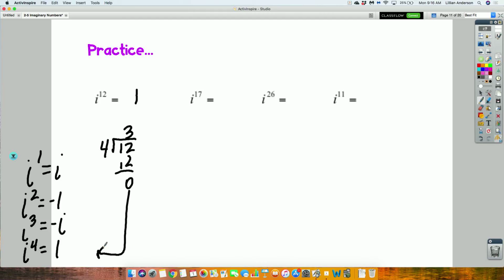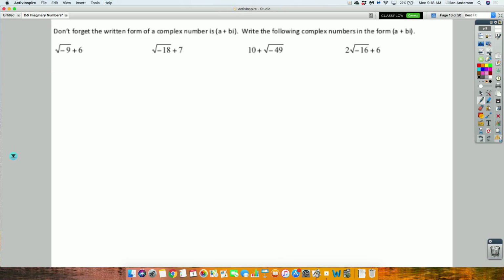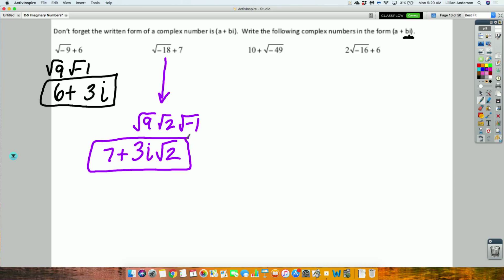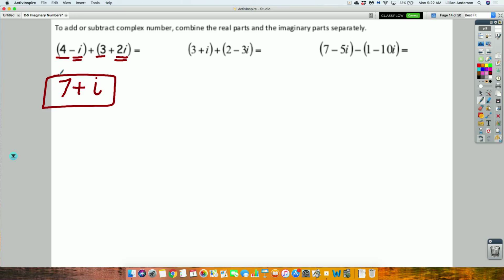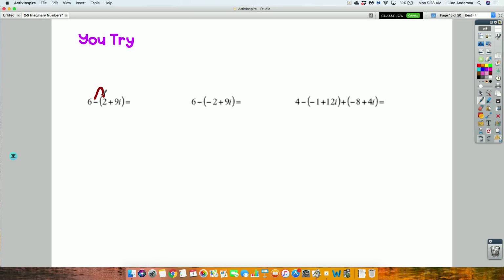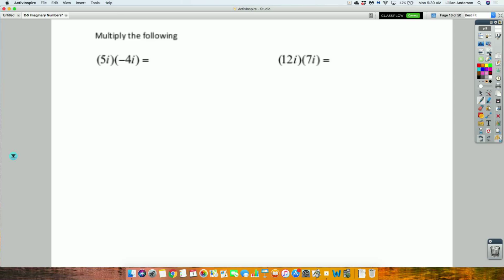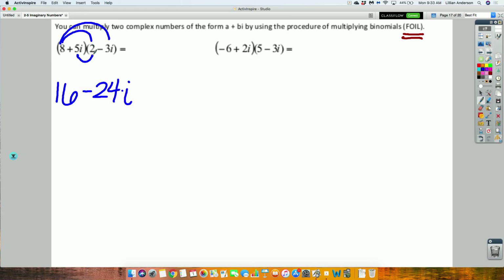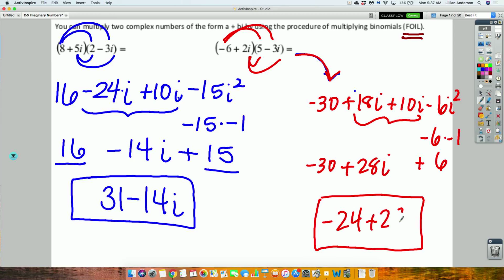2 5 Imaginary Numbers part 2